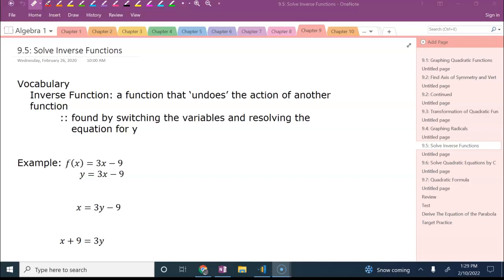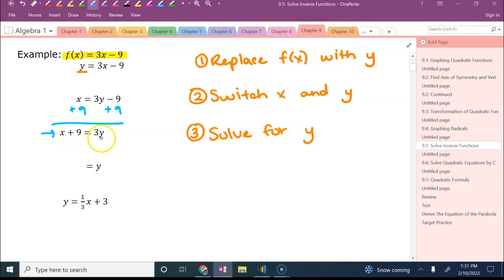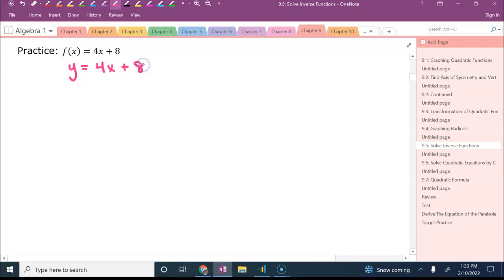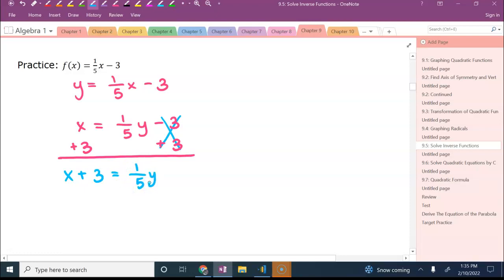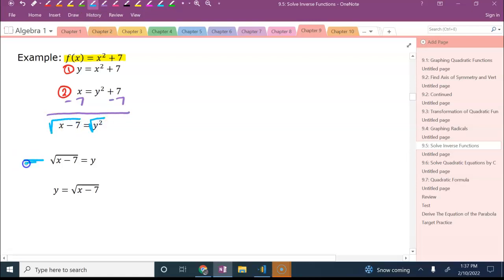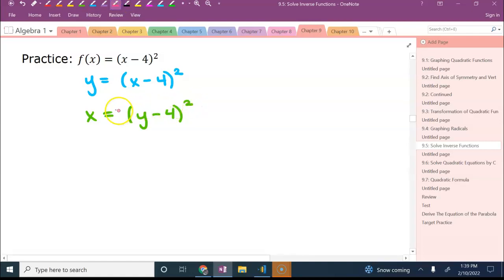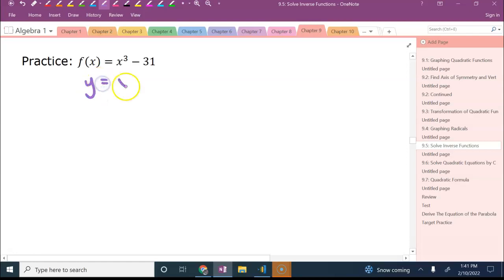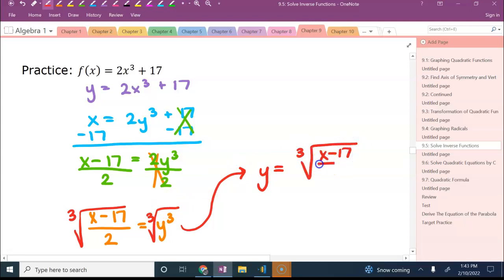Algebra - 9.5 Solve Inverse Functions